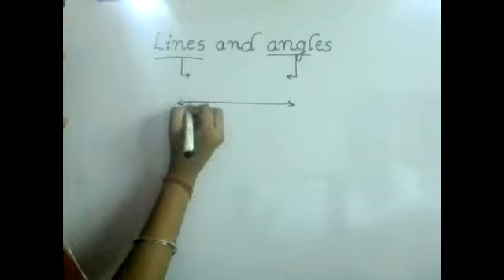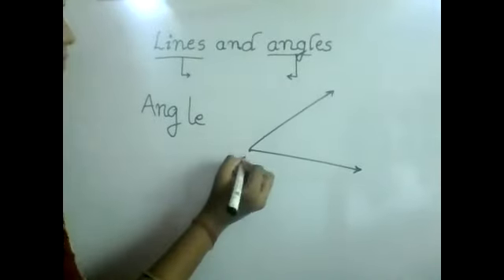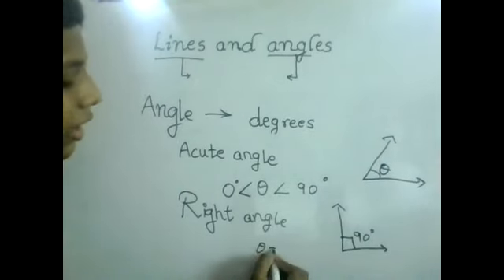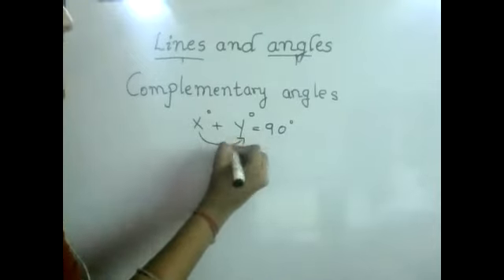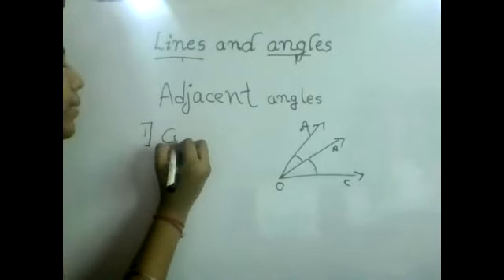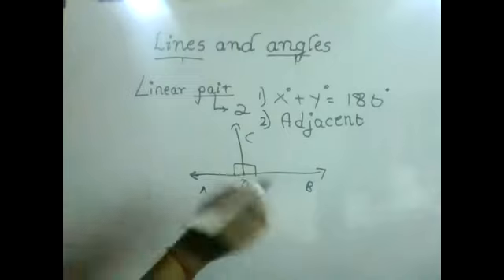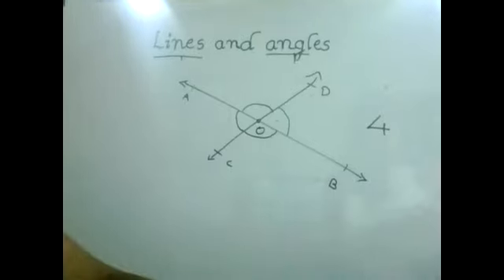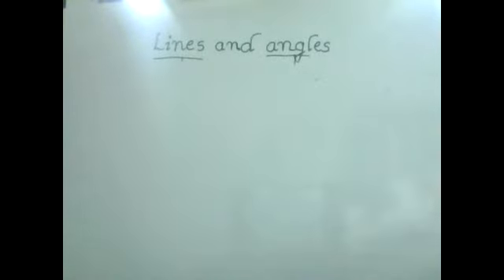Class 7 - Chapter 5- Lines and Angles-Part 1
Bhuvan Chebrolu